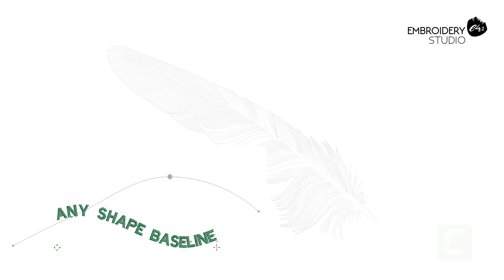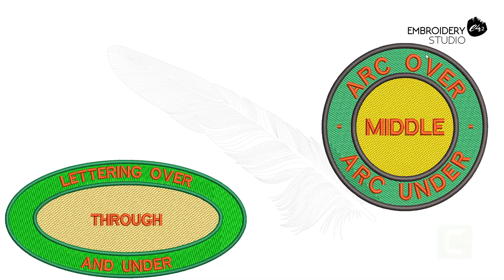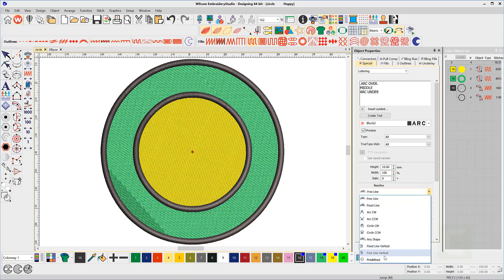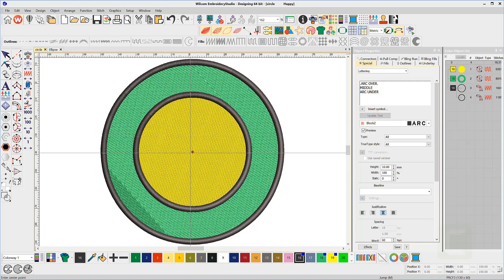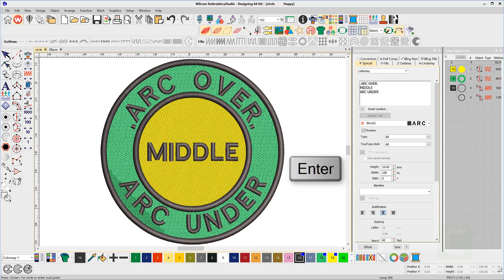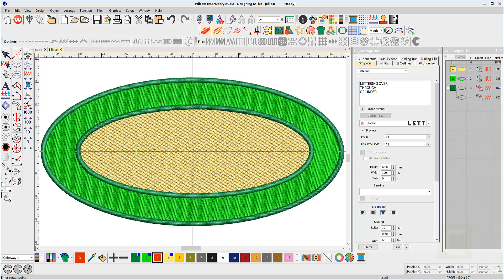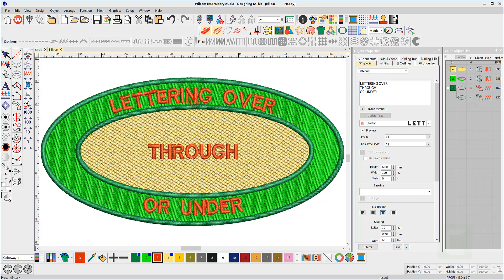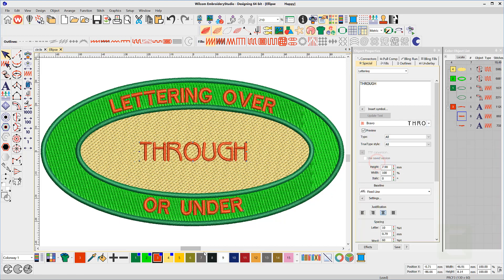How to create 3 baselines at once, using the Predefined Baseline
Create two arcs and a straight line in one operation in Embroidery Studio lettering.
Both arcs have the same radius but one arcing over and the other arcing under.
Once completed each baseline can be edited separately.